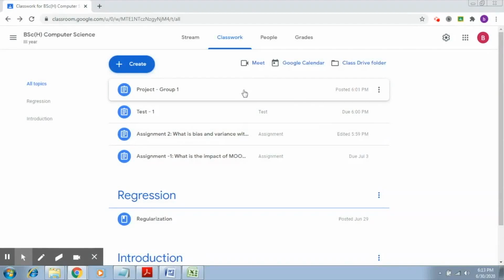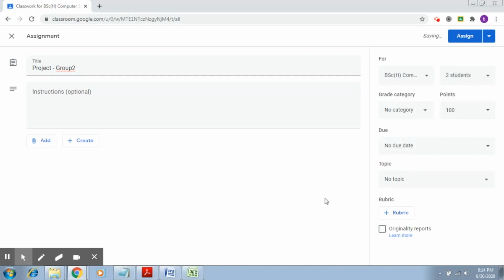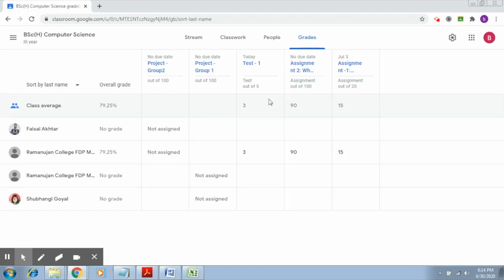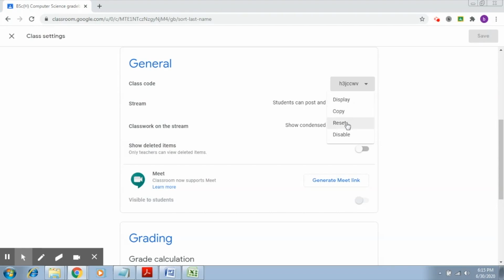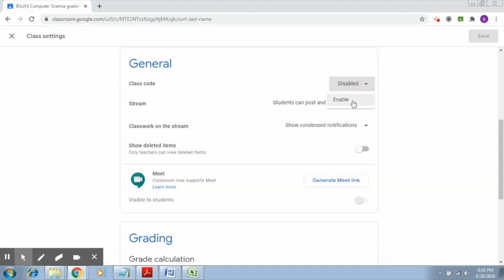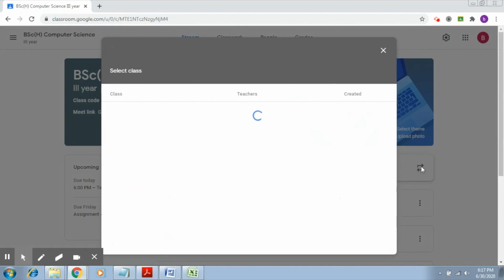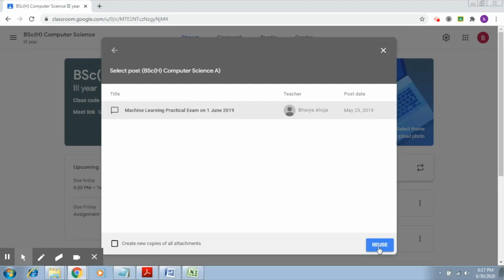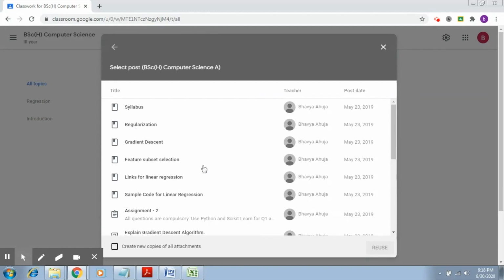Advanced Features of Google Classroom - Part 17